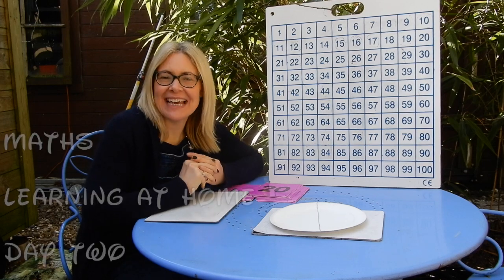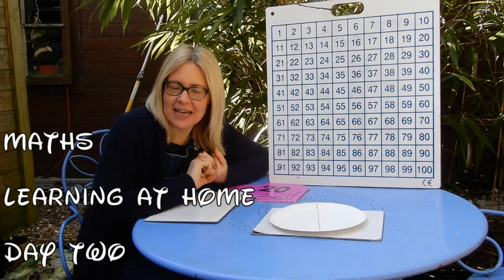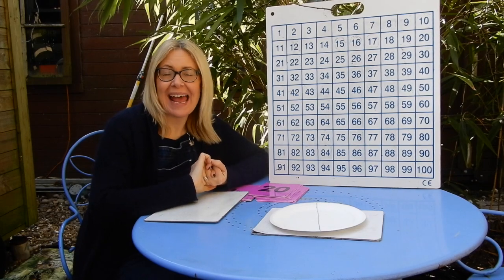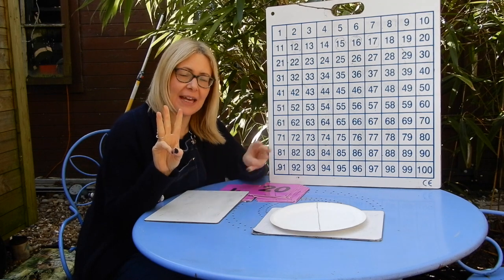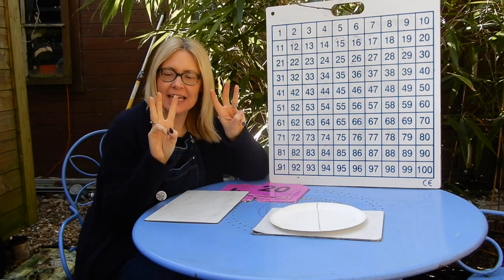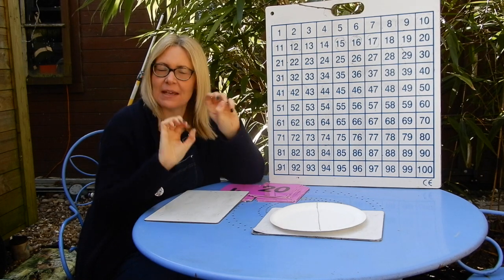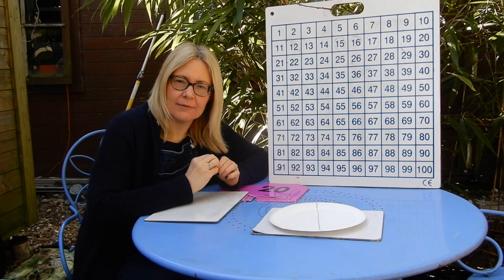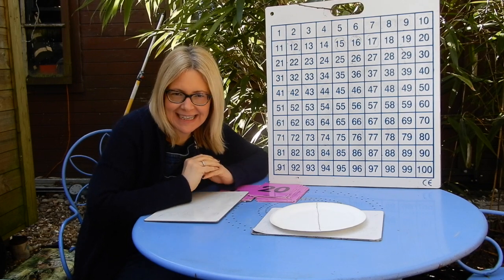Day 2 MATHS - Reception: Learning From Home